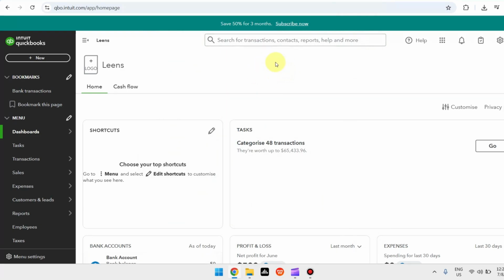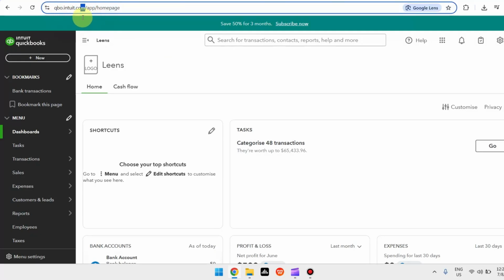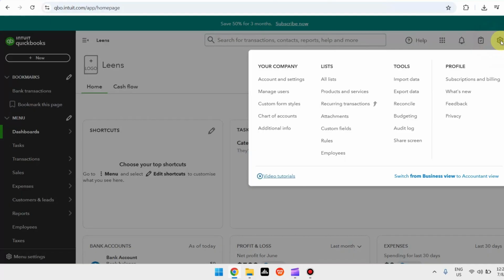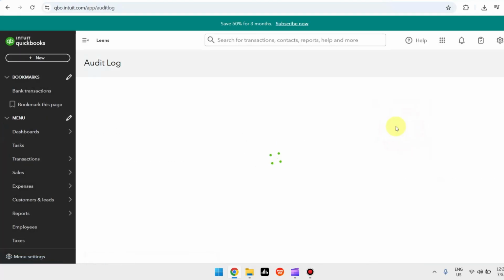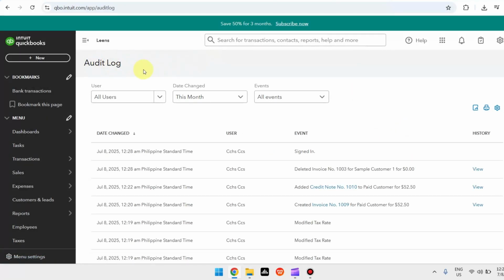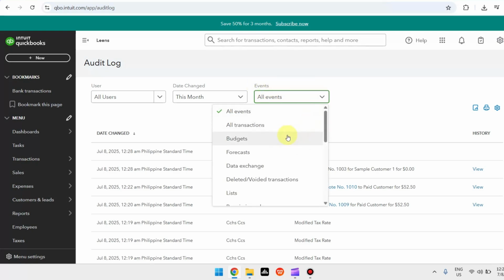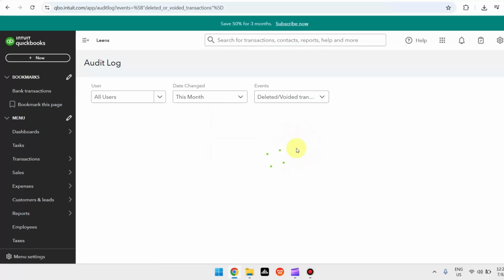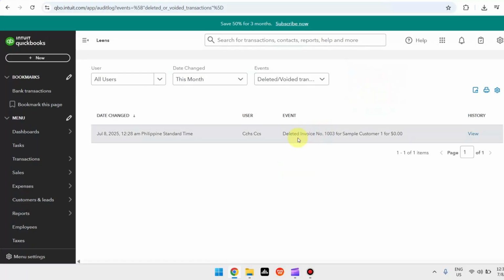How to Find a Deleted Invoice on Quickbooks 2025 | Recover Deleted Invoice on Quickbooks (EASILY)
Accidentally deleted an invoice in QuickBooks and need to find it? In this step-by-step tutorial, I’ll show you how to find and recover a deleted invoice in QuickBooks Online using the audit log feature. Even if the invoice is gone from your sales list, there’s still a way to track it.

In this video, you’ll learn:

    How to access the Audit Log in QuickBooks

    How to search for deleted invoices by user or date

    What invoice details you can recover

    Tips for avoiding accidental deletions in the future

This guide works for QuickBooks Online users and is updated for 2025.